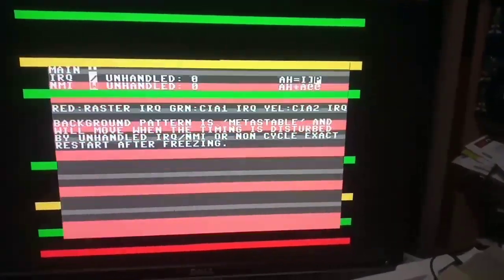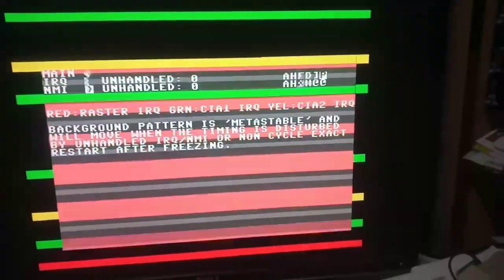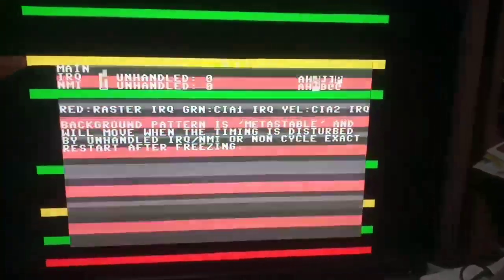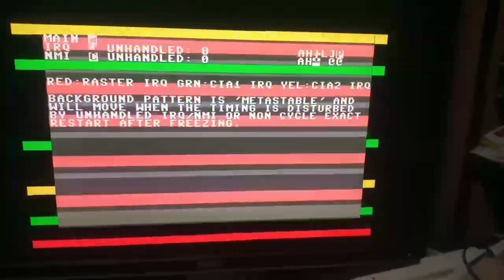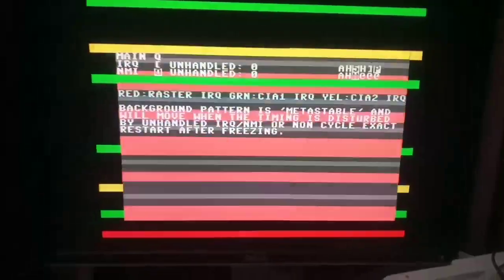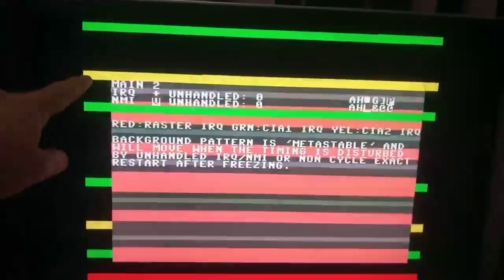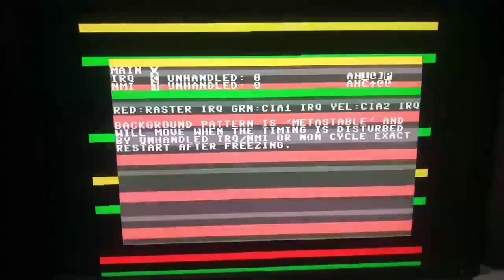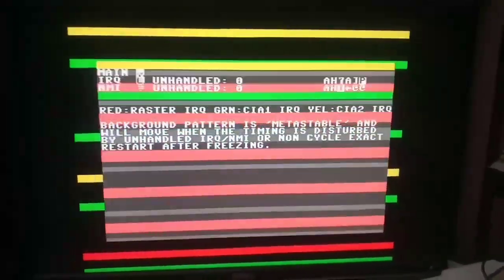Improving MEGA65 Video Timing & Running the tricky freeze-combined test from the VICE test suite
We have been working on improving the video output and timing of the MEGA65 lately. This includes getting HDMI video output at PAL 50Hz and NTSC 60Hz working. We now have the PAL mode working with exactly the right number of clock cycles per frame, and can even run the nasty  freeze-combined.prg test programme from the VICE emulator test suite.  The video frame is perfectly timed, but the CPU timing for bad lines is not yet perfect, so the inner part is not quite meta-stable.  Also, freezing doesn't synchronise entry with exit when unfreezing, so the synchronisation of the bars in the border with those in the screen gets messed up (except when you are trying to show it ;)